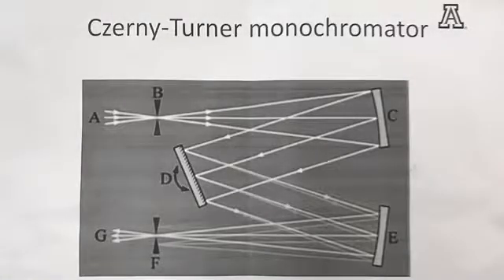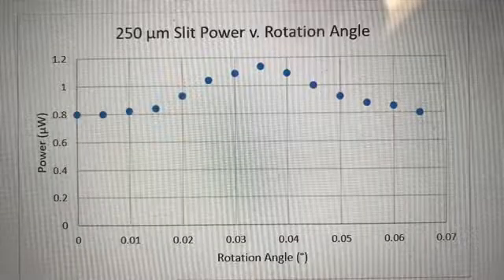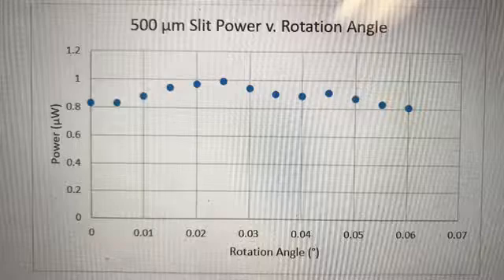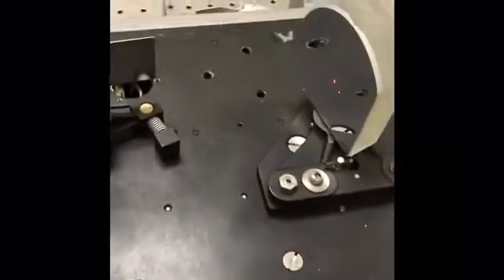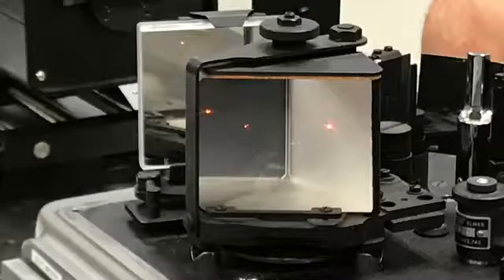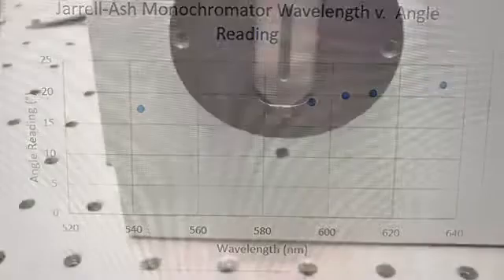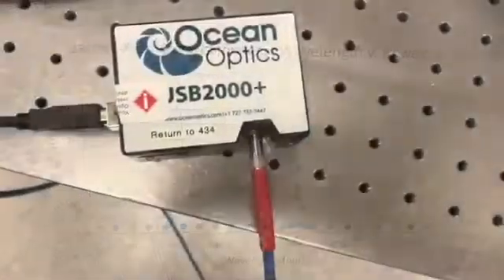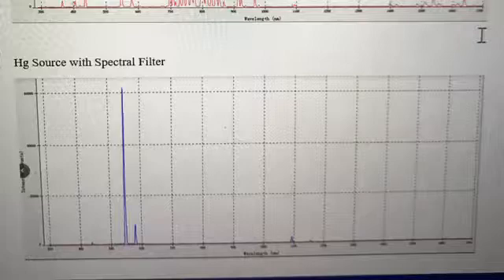Lab 1 - Noyes, Rice, Del Castillo